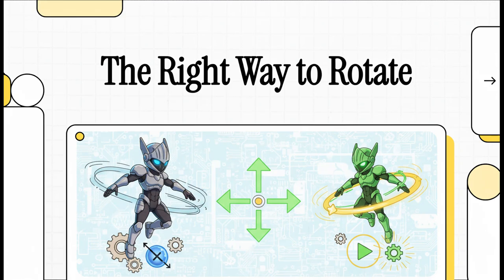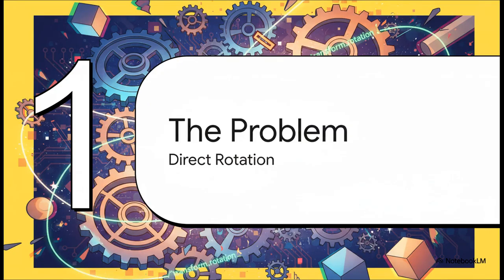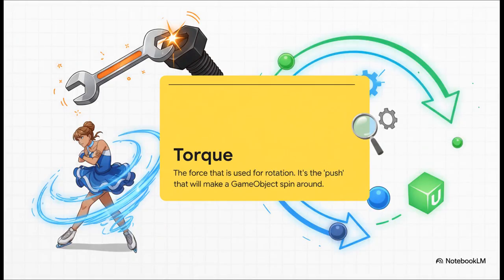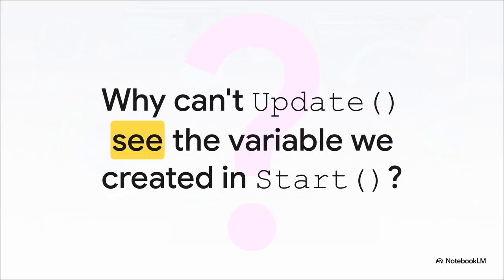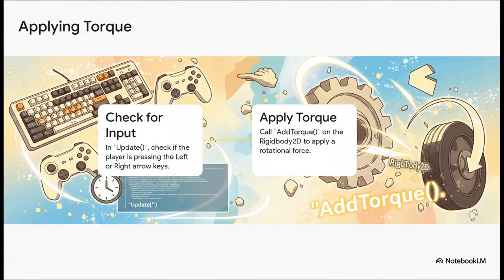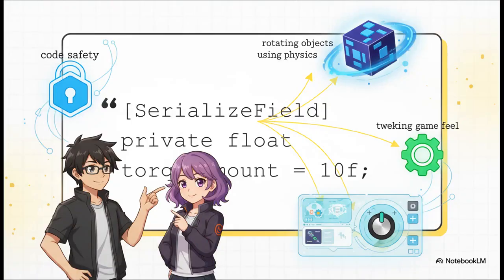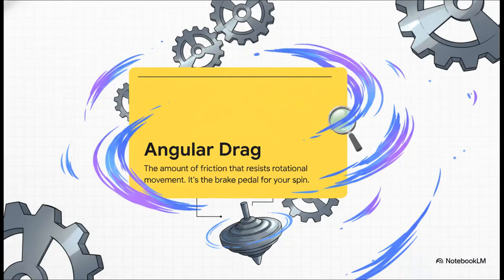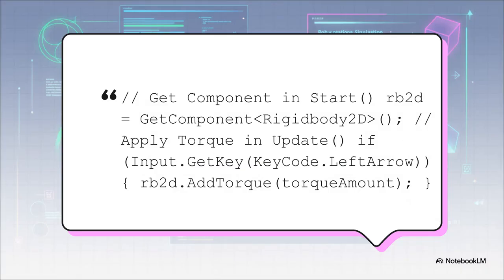Stop Struggling with Rotation! (Unity Tutorial)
In this video: **[Stop Struggling with Rotation! (Unity Tutorial)]**

00:00 - 01:38 Introduction
01:39 - 02:41 The Problem
02:42 - 04:01 The Solution
04:02 - 08:53 Step - by - Step
08:54 - 10:47 Tuning the Feel
10:48 - 12:40 Final Code